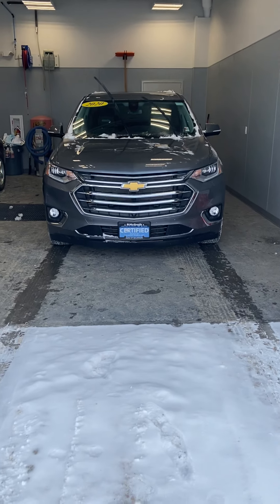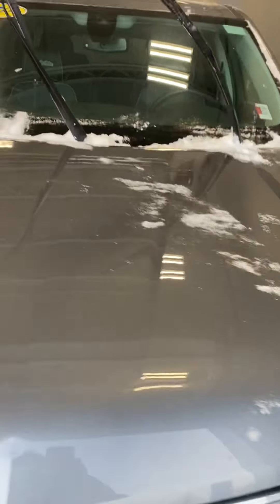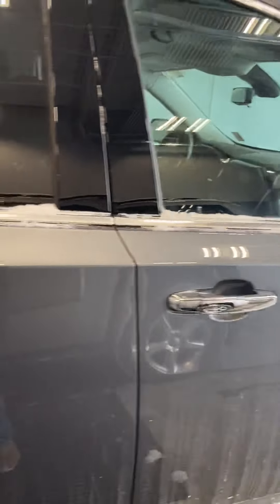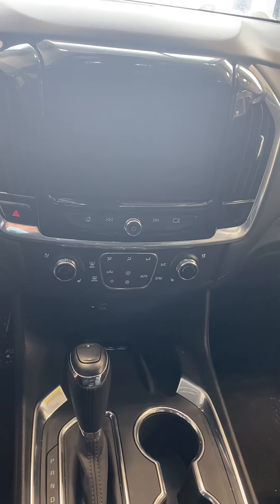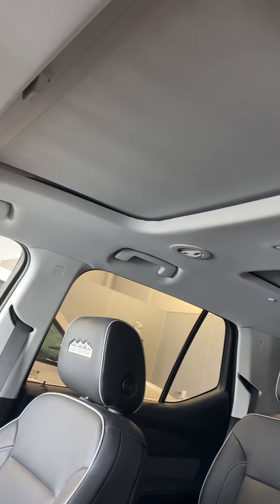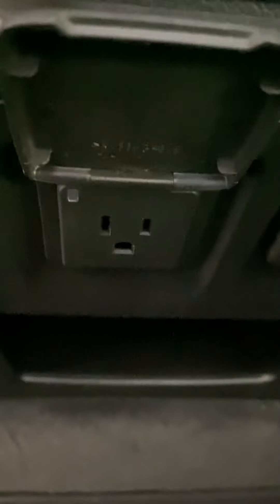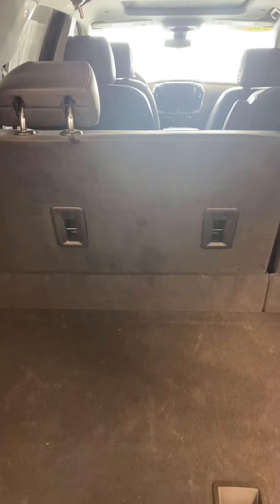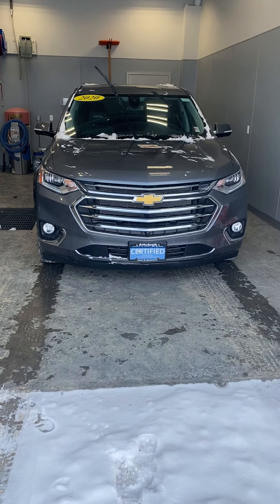2020 Traverse High Country